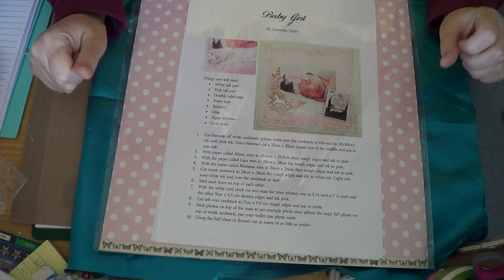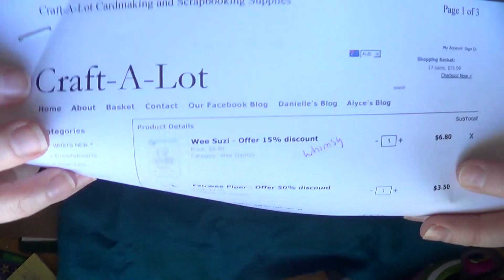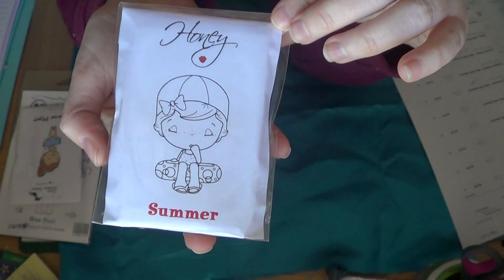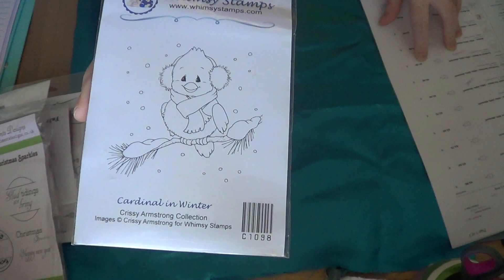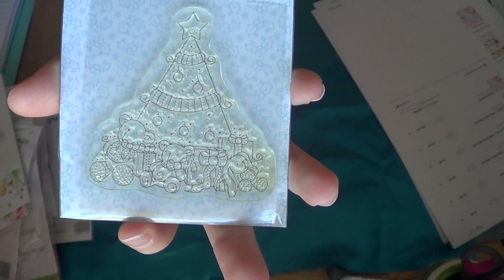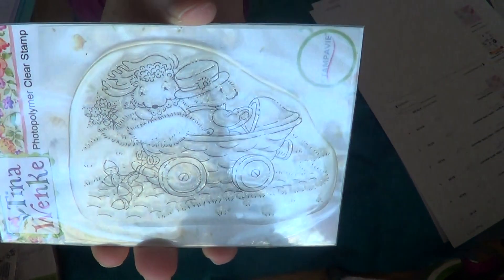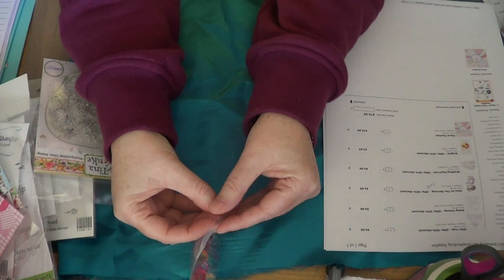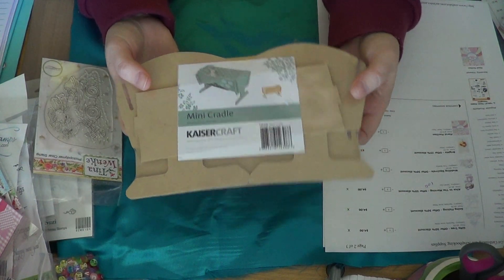Scrapbook haul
Haul video from Craftalot.com.au and some kaisercraft products.